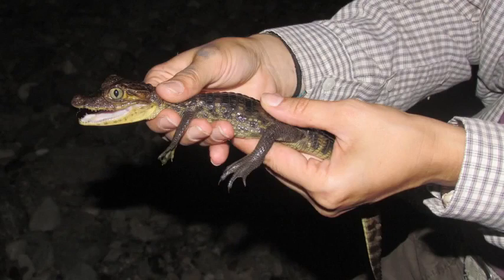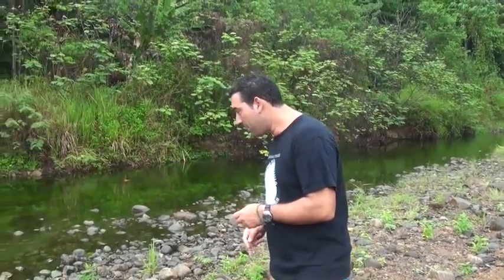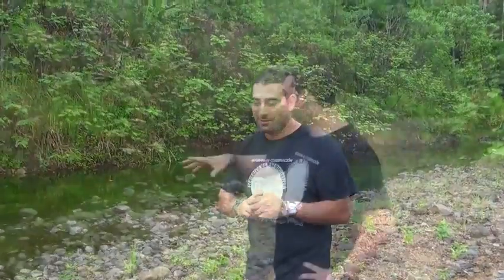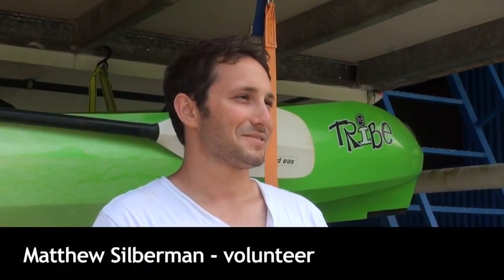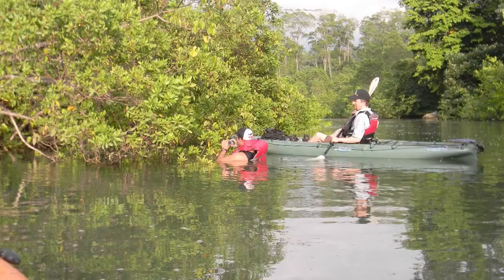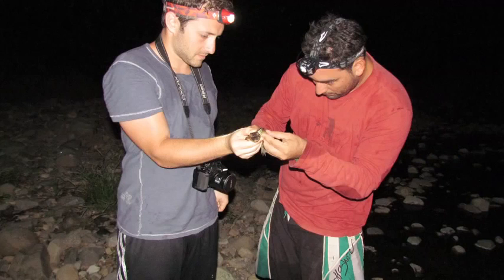Wildlife conservation on the Playa Tortuga, Costa Rica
We talk with some of our volunteers and project managers on the Playa Tortuga Conservation Project, monitoring and researching constituent species, and ensuring the species such as sea turtles are protected from poachers.

TRANSCRIPT

[Interviewer:] What’s the procedure, on a night when they go on patrol? So, if you see a turtle, what would be the procedure?

[Oscar Brenes:] Okay. So, we want to start to collect eggs. So we can collect eggs in the moment - we can dig a hole behind the chamber, and collect the eggs in the right moment, when the turtle is throwing the eggs, or just wait with the turtle, [until it] ends, to open the chamber and take the eggs.

We finish - to collect the eggs, we took some [measurements of] the sides of the chamber; how deep it is, the width. To copy the shape in the hatchery. Okay. To try to respect them. The other thing that we do is to mark the point with GPS where the turtle laid eggs, to do maps at the end of the season, to check whether they are the favourite areas - where we’re at. [Which] areas we’ve got more turtles.

I mean this - this one is the area where we’ve found the baby caimans. So it’s a good place to teach the volunteers about the biology of caimans, because the little ones are really easy to handle, so… we catch the caimans here, and we tag the animal. Just coding. We do it in like, little cuts.

In the delta here, in the night… so we prefer to come down when there’s like a new moon, it’s really dark, because it’s easy for us to catch them because with moonlight they can’t see us easily. So the idea is, we’re here with the babies, and we mark the point with GPS. so we come down the river too, so if we found a croc, we try to estimate the size, just with the size of the head, and the eyes. And, for us, the important thing is to do the maps, mark the GPS points, try to show the authorities that we have caimans here, and we have crocs on the other side, so to try to protect this, because this is public.

[Matthew Silberman:] I just come down, breakfast is waiting for me, there’s coffee, there’s whatever [inadible] has prepared - he’s our cook. We go out on the river for a few hours, depends on the day. Either we’re going out and working on water testing, or we’re setting up cameras for the otter project. And we come back, close to midday, as it gets pretty hot, and then lunch is waiting - which is always something else, which is kind of exciting. I eat everything. So, it’s good.

[Interviewer:] Good food?

[Matthew:] Yeah! I love our cook. And then you get some downtime for a little bit. You can hang out, read, go to the beach. And in the afternoon we’ll set off again. Either go back to the river, kinda depends what’s going on. We can do… we’re working on the caiman project, and we’ll hang out in the afternoon, and we’ll go out in the evening, after dinner. Then, sometimes there’s work to be done in the actual reserve itself. We have to analyse the samples we’ve collected in the lab, which can be actually a lot of fun. There’s always, kinda, people coming by; new things going on; new animals being spotted.

[Interviewer:] So Jon, do you just want to tell us about the sort of projects you’ve been involved in since you’ve been here?

[Jon Cummins:] Well, I’m with their caiman project, so we were out looking for caimans; and they mark them and track them and measure them, with the goal of ultimately evaluating how they’re maturing. The little baby caimans - how they’re maturing, and what’s happening with the population. So that was really interesting.

[Interviewer:] So it’s good to come on a project like this with your son?

[Jon:] It’s been great.

[Interviewer:] So it’s suitable for all ages then?

[Jon:] Absolutely. I mean I think he’s got - I mean I know he’s got a lot out of it. And I think it’s a great thing to do, weather as a family - certainly, you could do it with more than just father-son, mother-daughter, but as a family. And they are very eager to have everybody involved. With a teenager, I don’t think they’re inhibited in any way in terms of what they could do - on any of the projects I’ve been involved in, to this point.

I think it’s been interesting from two perspectives. One is the projects, and the other is that unlike a typical holiday break vacation, you really have the ability to immerse yourself in a little cocoon of a culture here. And that’s really interesting. So as much as it’s been interesting from the standpoint of the environmental work, the service work - it’s been equally interesting just to be part, even for a few days, of this little community. To walk down the streets and see how people live, and to get a sense of a lifestyle, frankly, that’s so different than the lifestyle that we live in. So I think, to me, that - as much as the environmental pieces - that’s equally memorable.